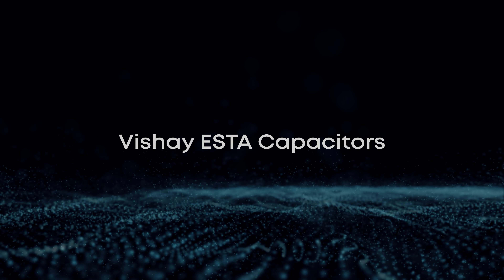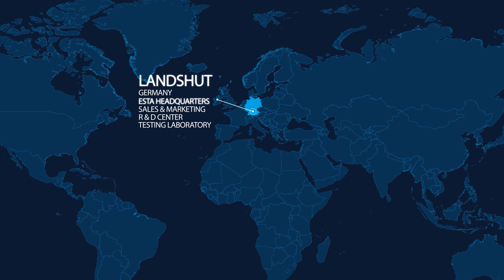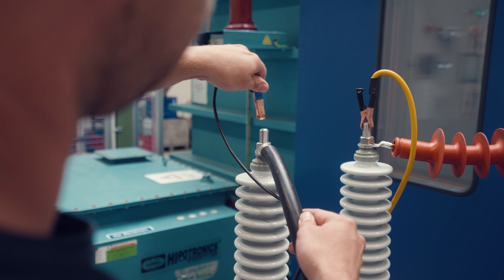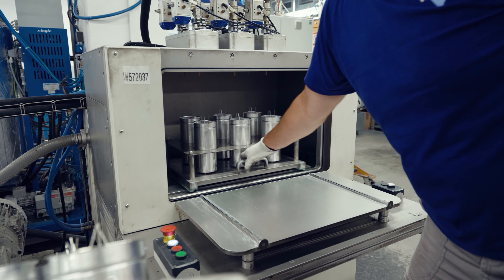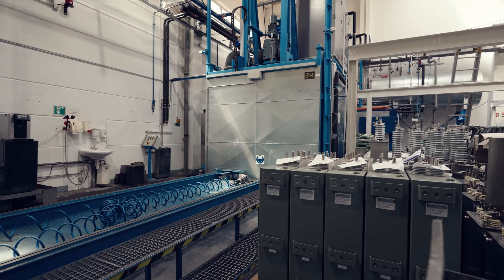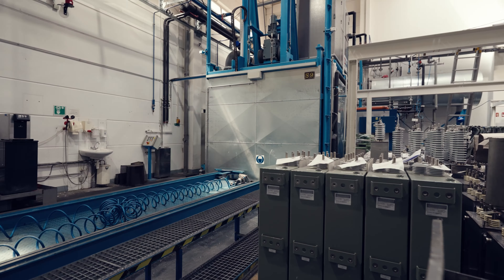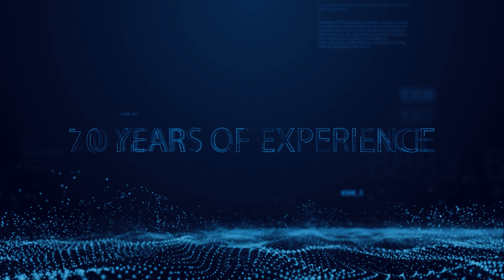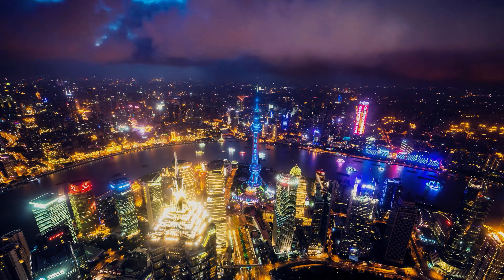Introduction of ESTA Power Capacitors Division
Take a peek into our manufacturing process which requires a high level of expertise, perfect tool setting, precision, and attention to detail. Our many years of experience in quality-relevant manufacturing processes, such as winding, assembly, and impregnation, are crucial to the high quality of our products.